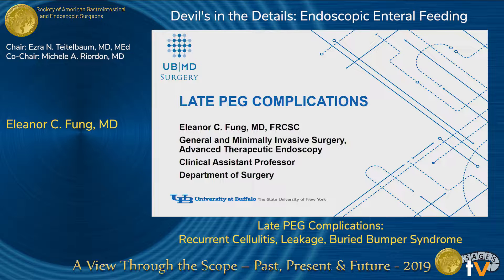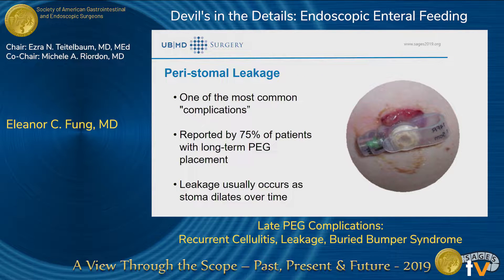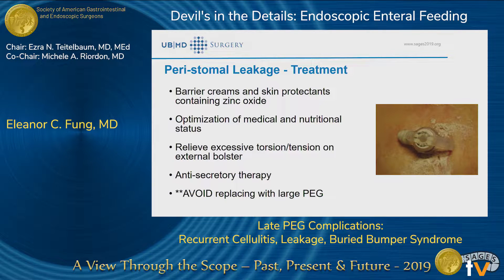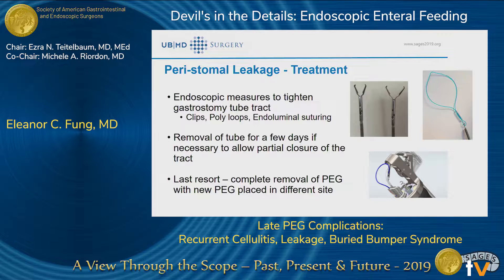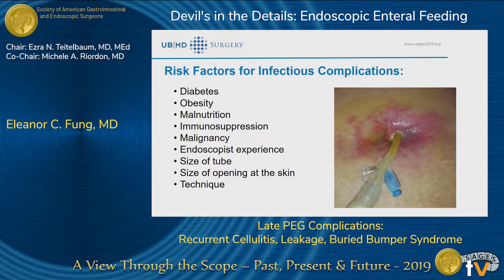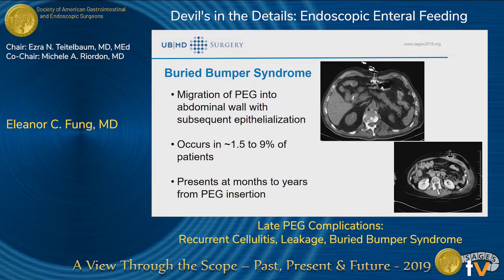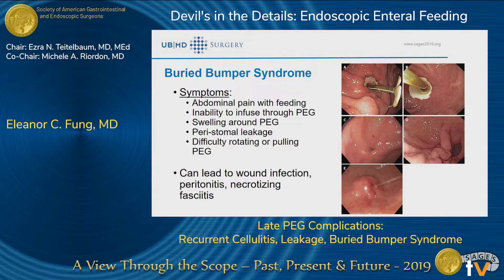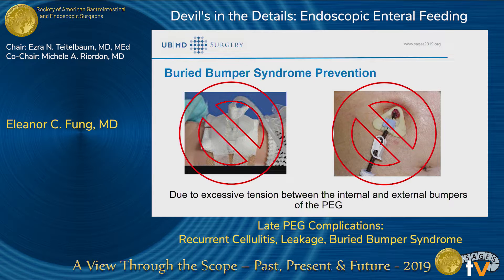Late PEG Complications: Recurrent Cellulitis, Leakage, Buried Bumper Syndrome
Presented by Eleanor C. Fung at the "Devil's in the Details: Endoscopic Enteral Feeding" session during the SAGES 2019 Annual Meeting in Baltimore, MD on Saturday, April 6, 2019